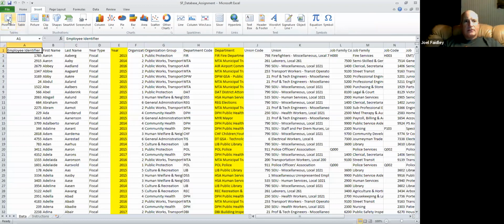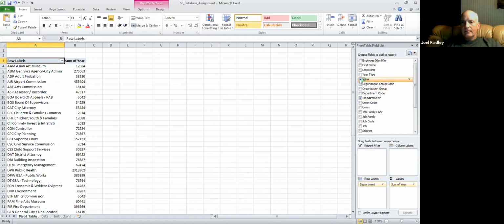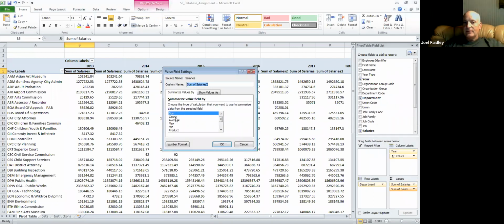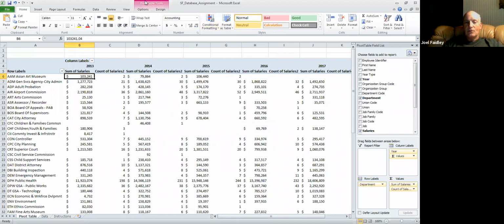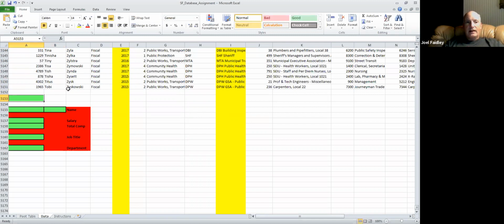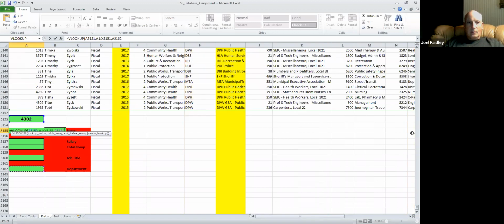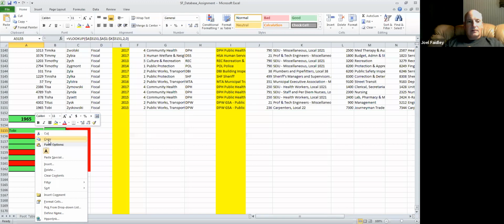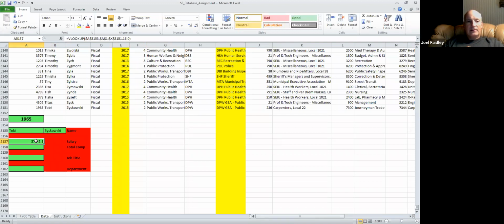ETSU ACCT3020 HR Database